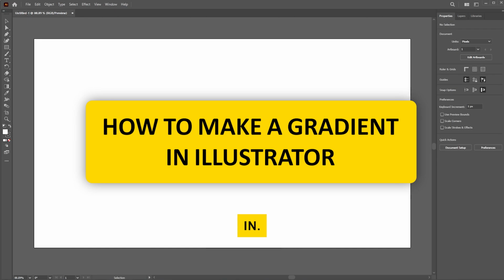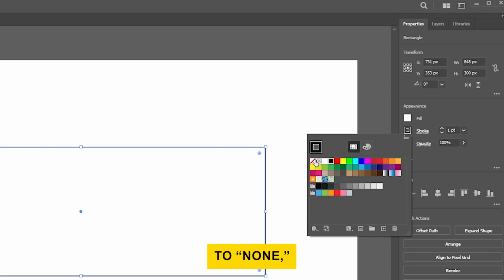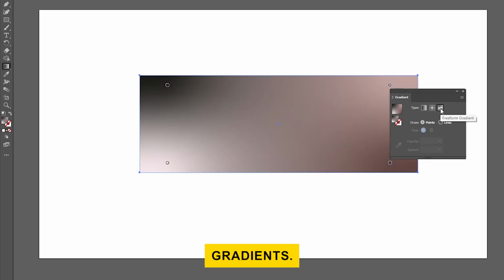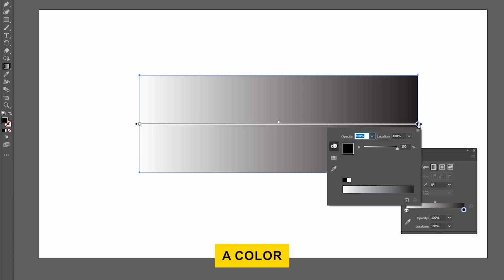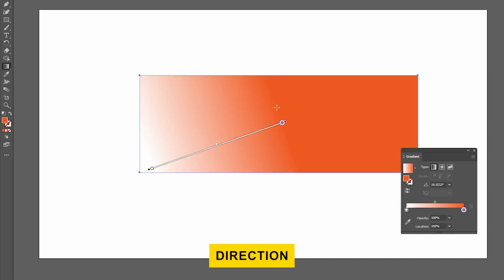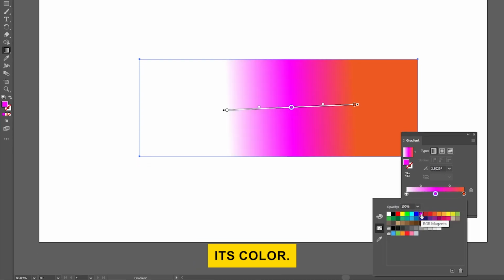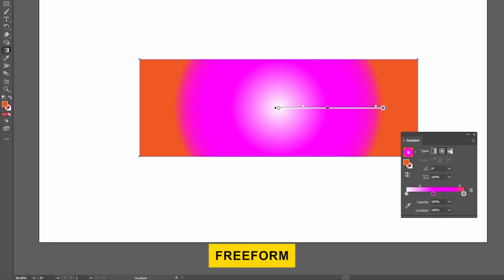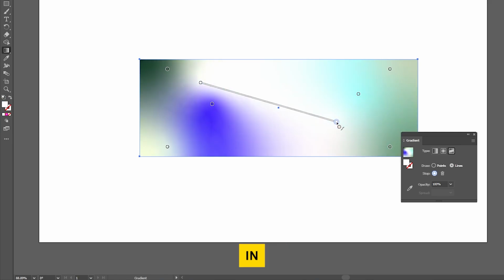Learn How to Make a Gradient in Adobe Illustrator Like a PRO (Easy Tutorial)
Welcome to your ultimate guide on How to Make a Gradient in Adobe Illustrator! Dive into the magic of color gradients with this easy, step-by-step tutorial.

Timestamps

00:00 – Let’s get started! Setting up your shape and preparing your canvas.
00:13 – Discover the Gradient Tool: Exploring linear, radial, and free form gradients.
00:40 – Mastering the Linear Gradient: Smooth color transitions made easy.
01:06 – Adjusting Gradient Flow: Customize direction and length, add color stops.
01:33 – Taking a Spin with Radial Gradients: Perfect circles of color radiance.
01:47 – Free Form Fun: Place and tweak color points for a unique touch.

What You Will Learn:

In this video, you’ll learn How to Make a Gradient in Adobe Illustrator like a pro!

We'll show you the secret behind flawless color transitions, whether you're tweaking a sleek linear gradient, playing with a radial burst, or experimenting with the free form magic. Imagine your art singing with colors like a vivid sunset or a bustling street fair.

You'll also discover tips and tricks to enhance your Illustrator skills, making your design process smoother than ever. Why settle for less when you can create masterpieces bursting with hues?